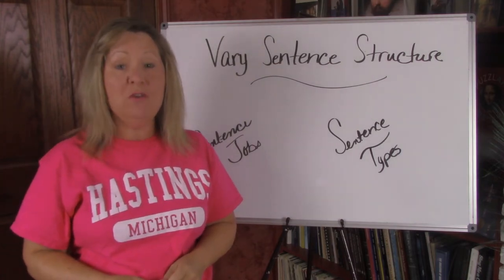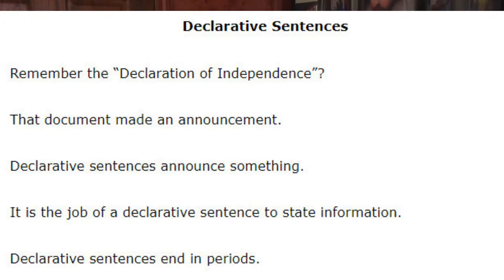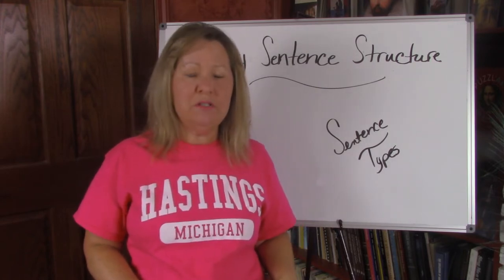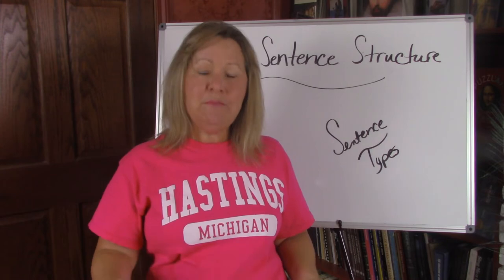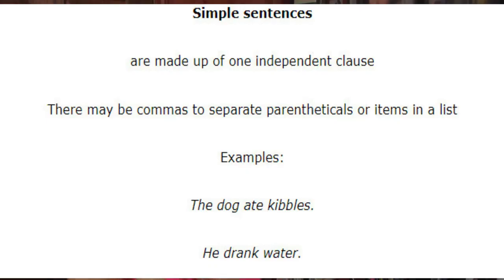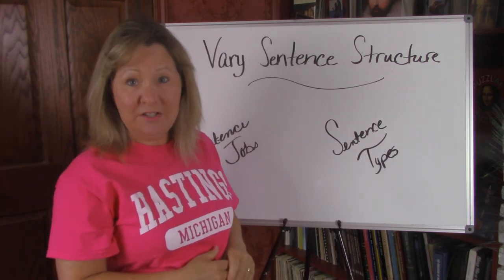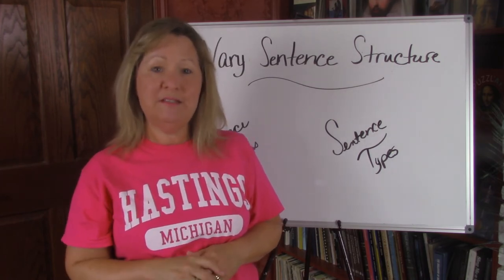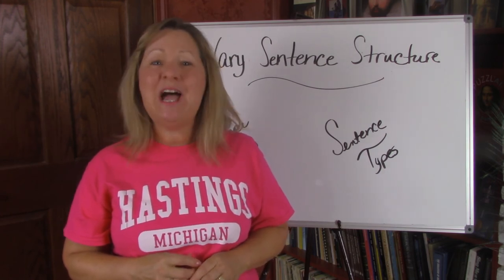Learn to Vary Sentence Patterns - A Tutorial (2018)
Do you consistently “Vary sentence patterns for meaning, reader/listener interest, and style” in your writing?  Do you even know what it means to vary sentence patterns in your writing?
This video teaches:

*Sentence jobs (delclarative, interrogative, exclamatory, imperitive)
*Sentence types (simple, compound, complex, compound-complex)

Link to my complete lesson, which includes teaching points and materials, fill in sheets for students (w/key), practice for students (w/keys), and assessments (w/keys):

According to the common core, beginning in the 6th grade and continuing through grade 10, students should be consistently reviewing how to manipulate the types of sentences they write to clarify the meaning of their message and reflect their own personal writing style.  Students need on-going instruction in how to persist in evolving their sentence composition skills in order to support their ever-developing writing expertise.

This sentence savoir-faire does not emerge and thrive without consciences teachers’ consistent attention to scaffolding students’ understanding of how sentences work and how sentences can be crafted across grade levels at ever-increasing levels of sophistication.

A strong foundation that develops from internalizing the jobs that specific sentences accomplish and the types of sentences that can be created using specific grammatical constructions is key to your students becoming writers who can vary sentence structure for maximum effect.

My Studio Equipment:
¬Movo LV20 Dual Capsule Battery-Powered Lavalier Clip-on Omnidirectional Condenser Interview Microphone for Cameras, Camcorders and Recorders (TRS 3.5mm Plug)